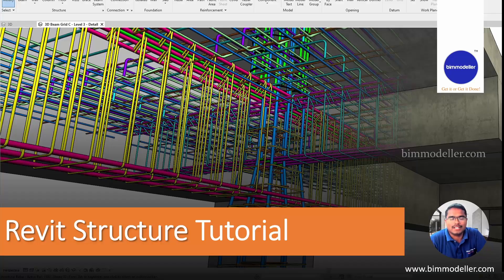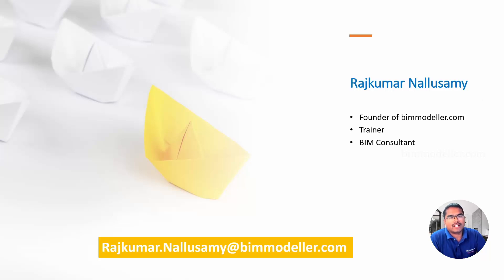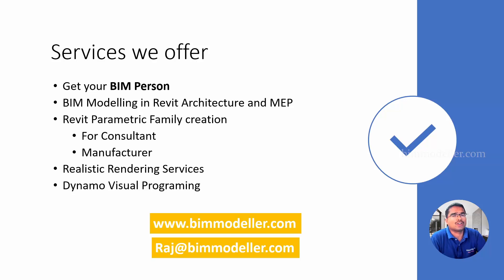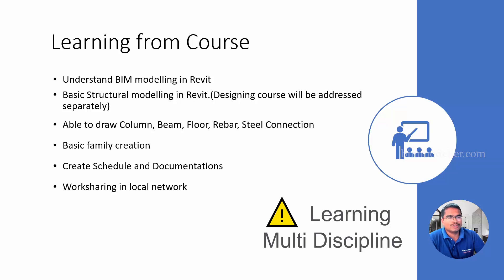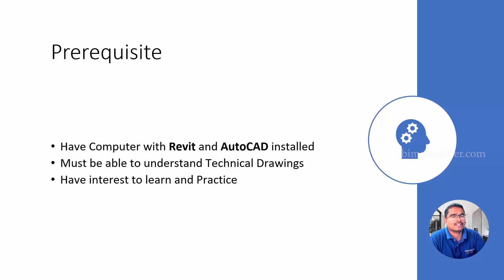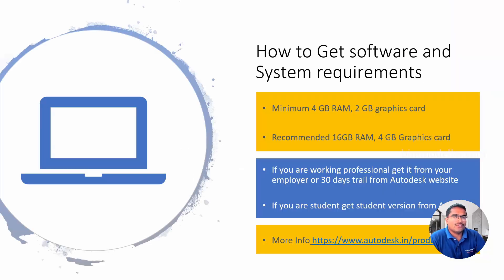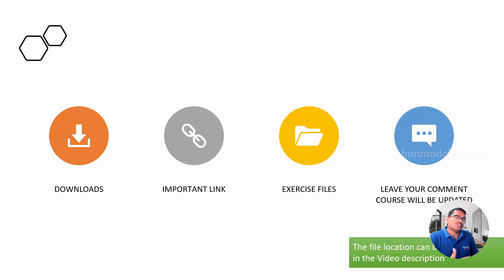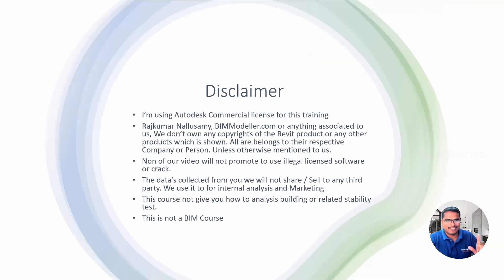1.1.Revit Structure: Introduction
Happy Learning!

Thanks!